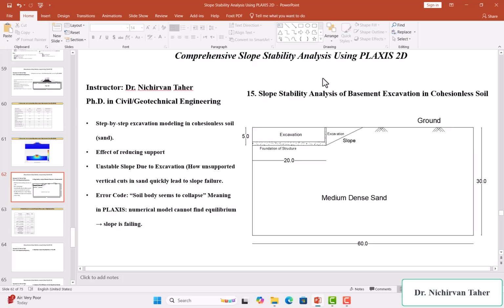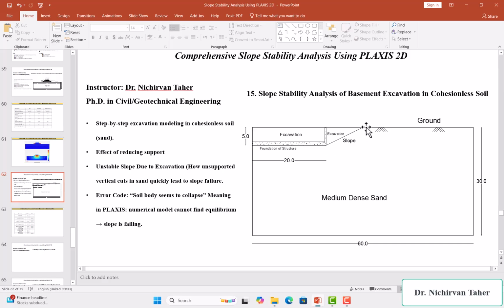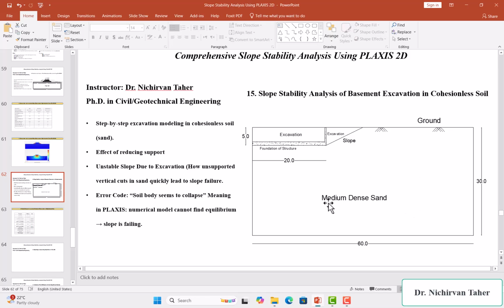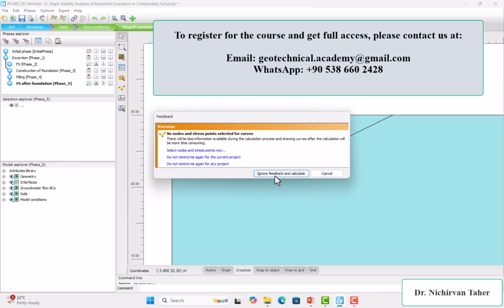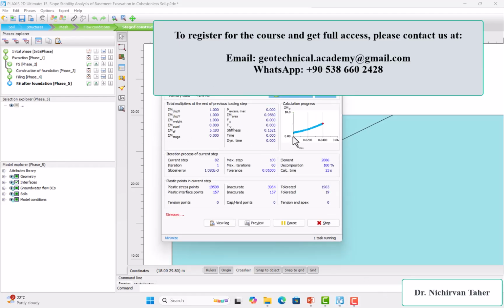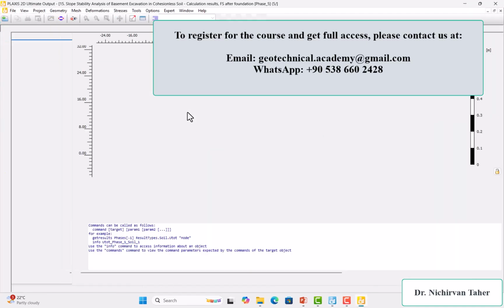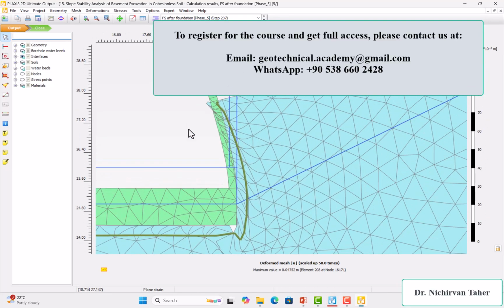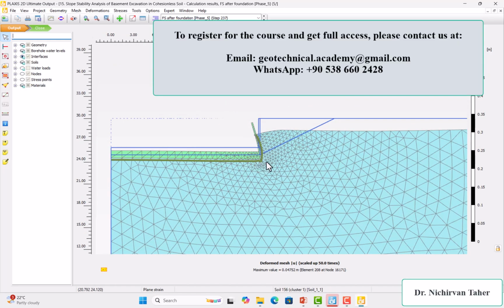15. Slope Stability Analysis of Basement Excavation in Cohesionless Soil Using PLAXIS 2D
In this lecture, the slope stability analysis of basement excavation in cohesionless soil (sand) was demonstrated. A step-by-step procedure of excavation modeling was carried out in PLAXIS to show how stability is affected when support is reduced. The concept of an unstable slope due to excavation was explained, highlighting how unsupported vertical cuts in sand can quickly result in failure. The meaning of the error code “Soil body seems to collapse” in PLAXIS was also discussed, where the numerical model cannot find equilibrium, indicating that slope failure is occurring.